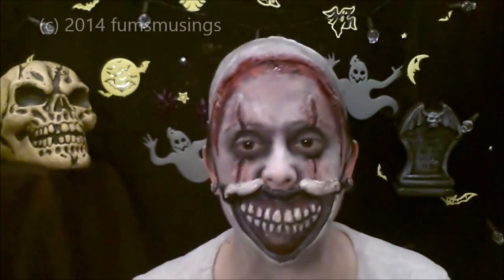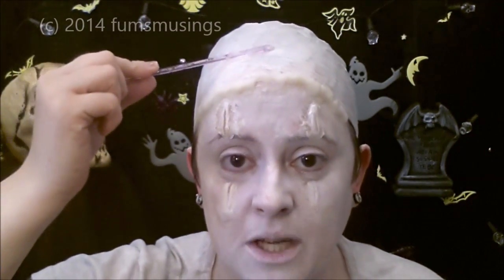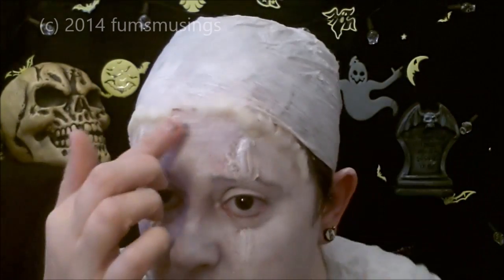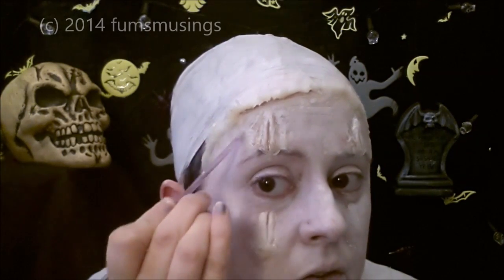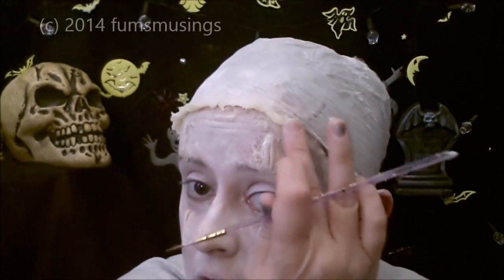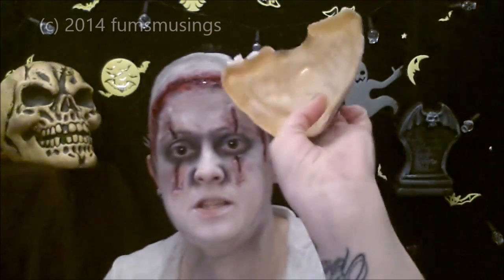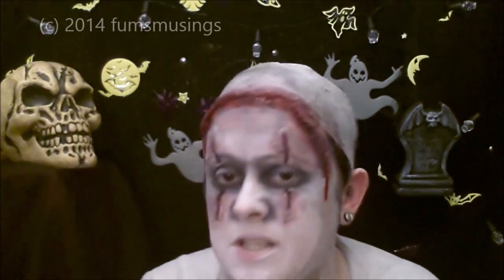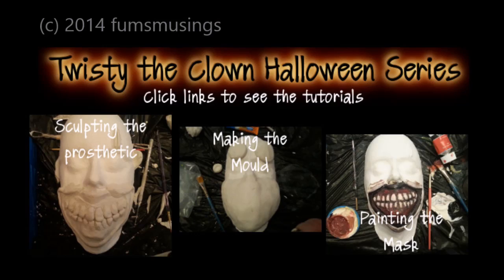TWISTY THE CLOWN (American Horror Story) - Halloween Make Up Tutorial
Special effects make up/Art tutorials by fumsmusings.